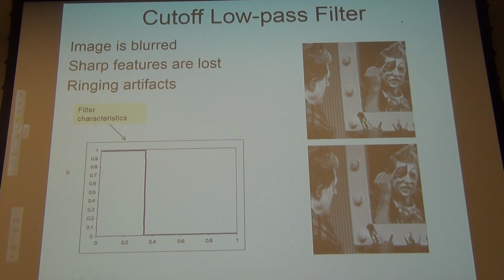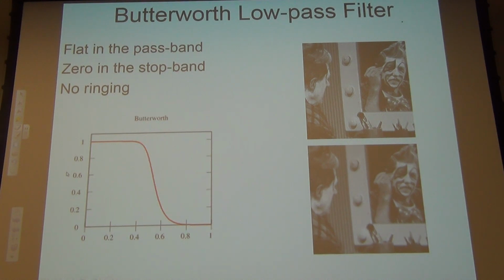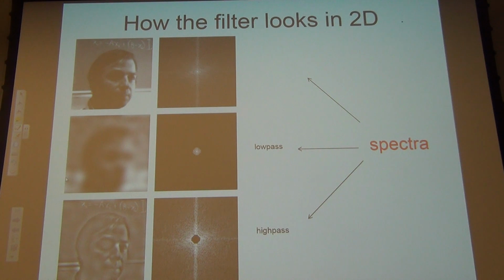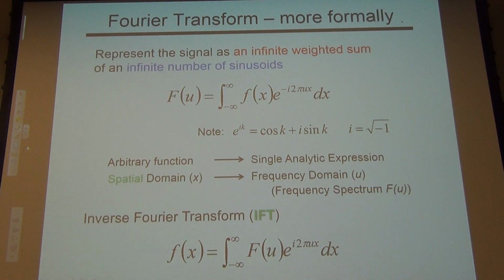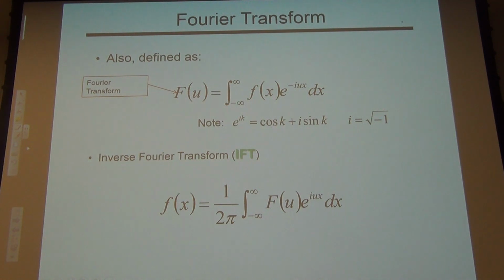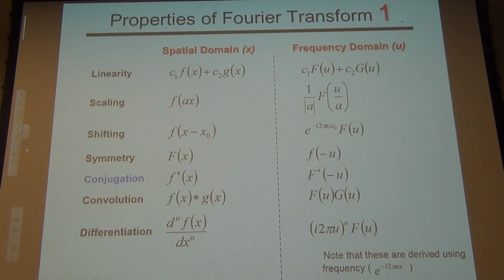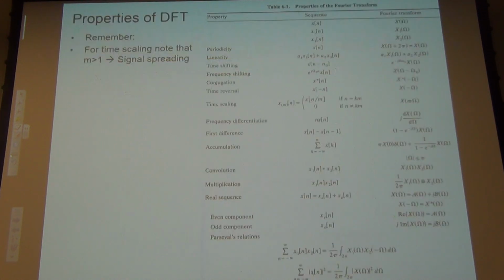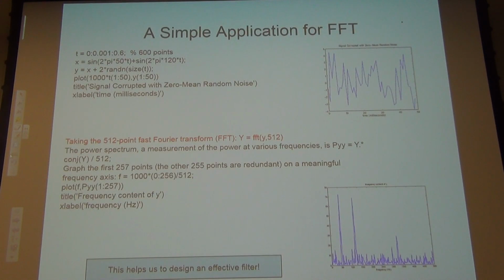April 4th 2016 Lecture Part 3 Filters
April 4th 2016 Lecture Part 3